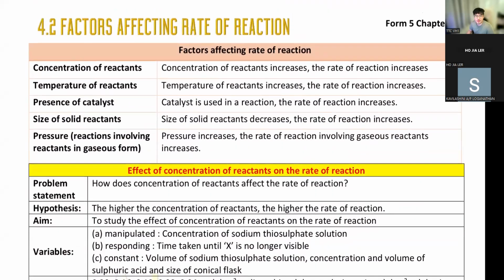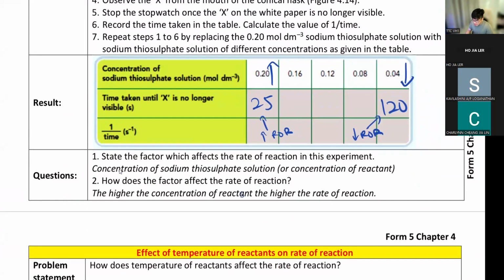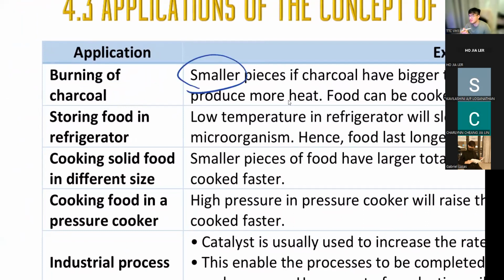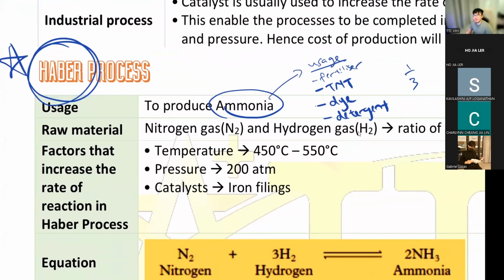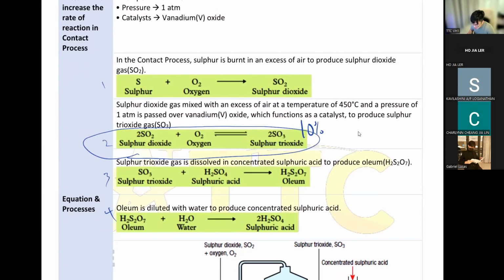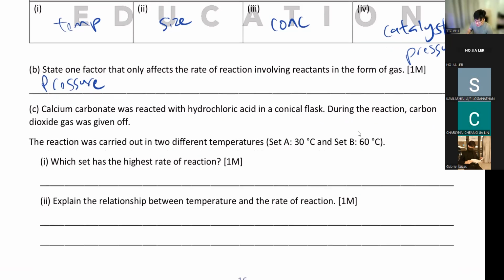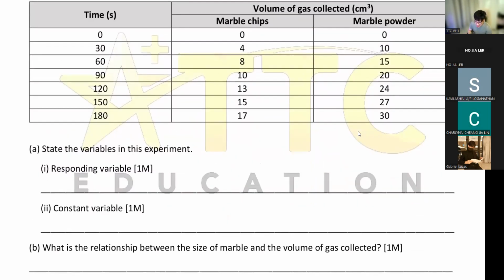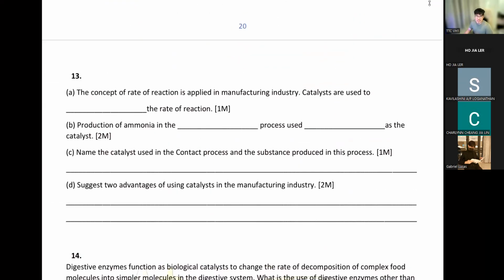F5 2023 SCI EDDIE APR WEEK 3 (E)